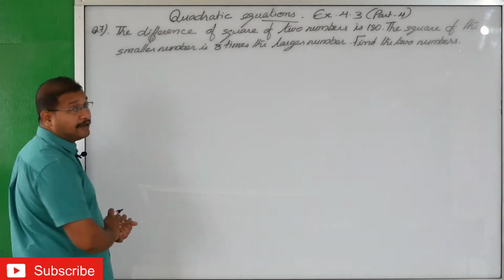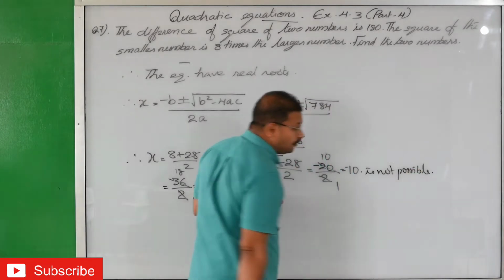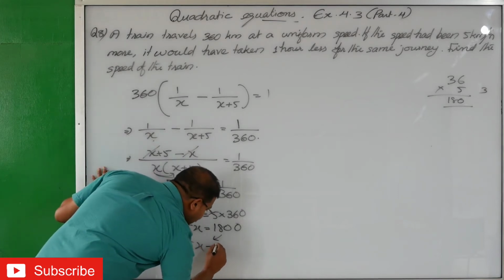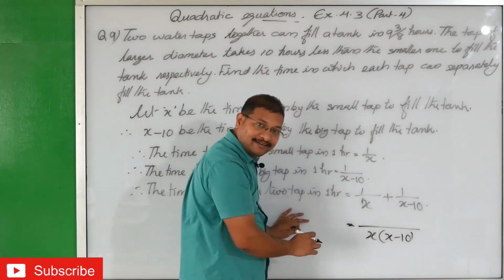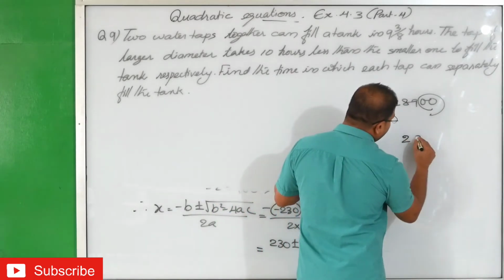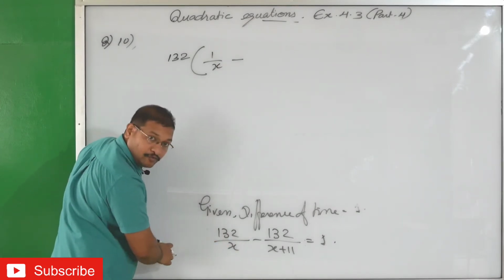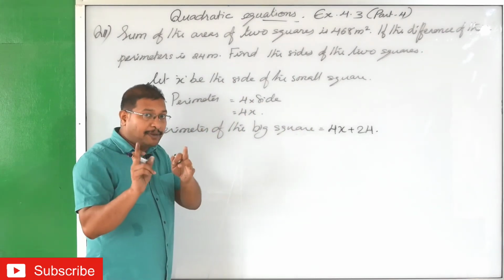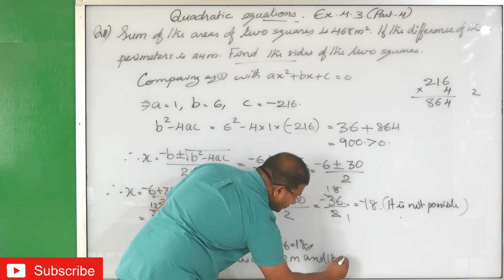Quadratic equations Excercise 4.3 (part-4). Class 10 Maths NBSE CBSE NCERT